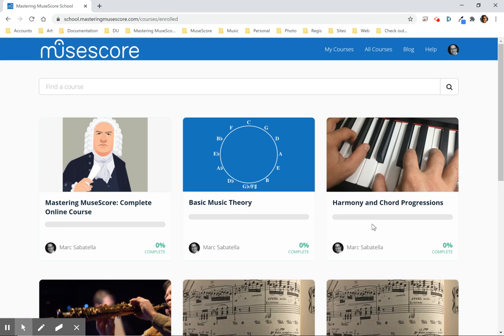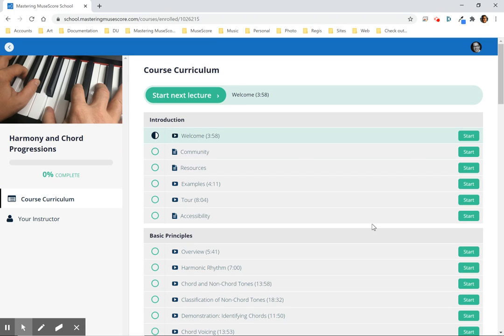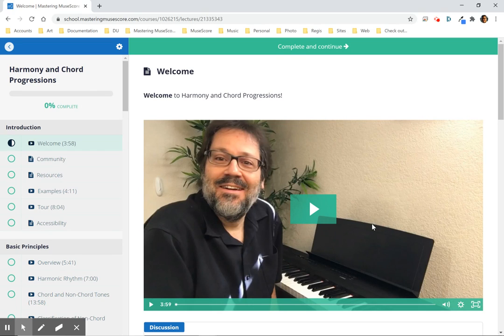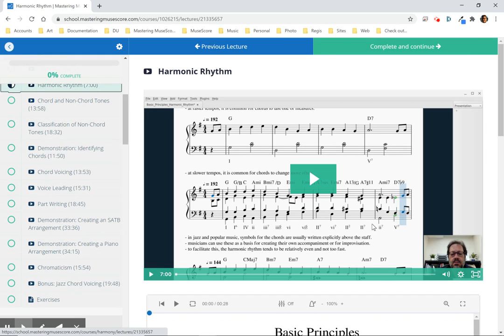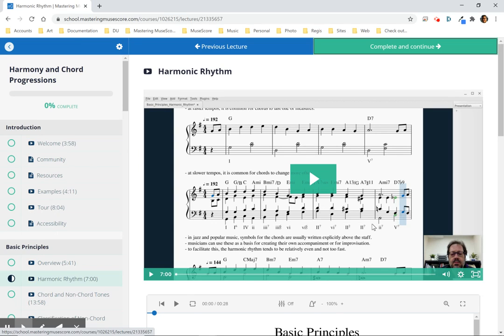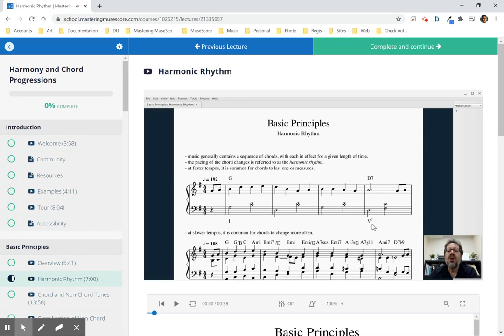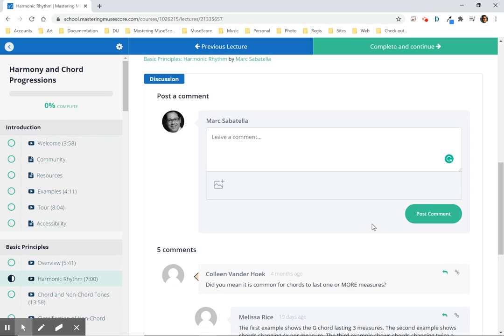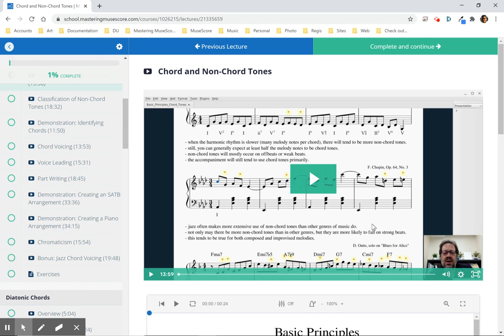Course Accessibility: Navigation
In this lesson, we learn how blind users can access the navigation features within courses in schools on the Teachable platform, including my Mastering MuseScore School.